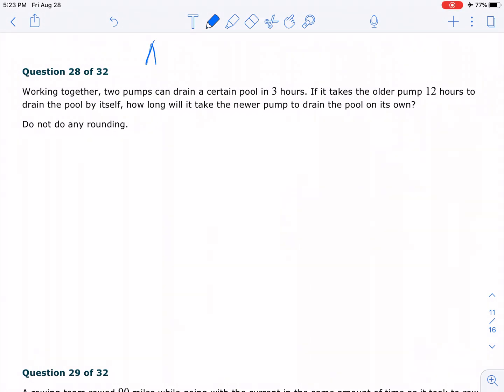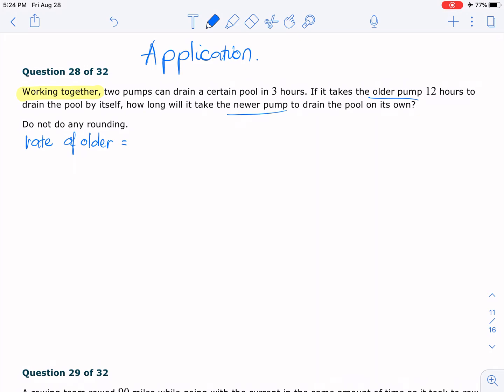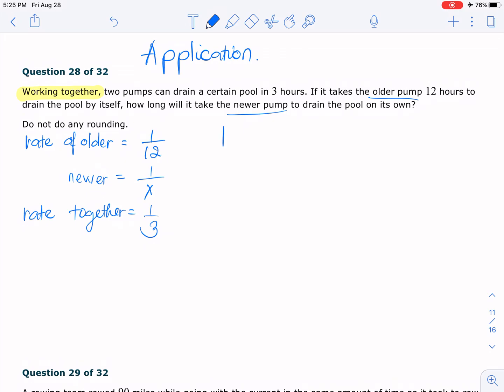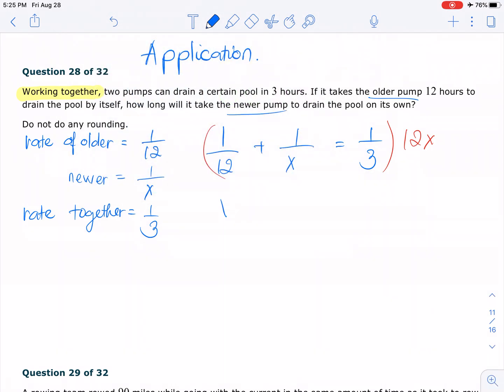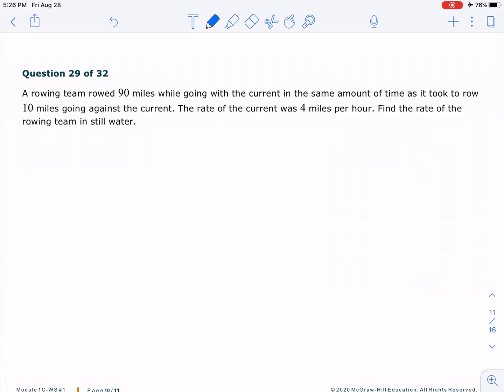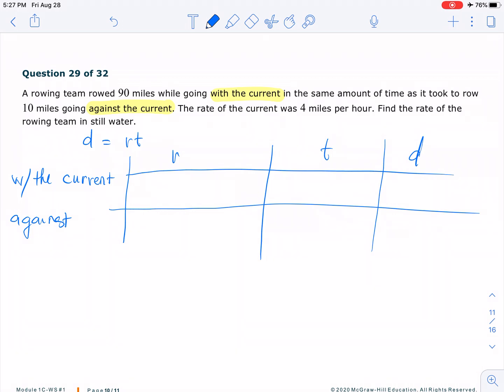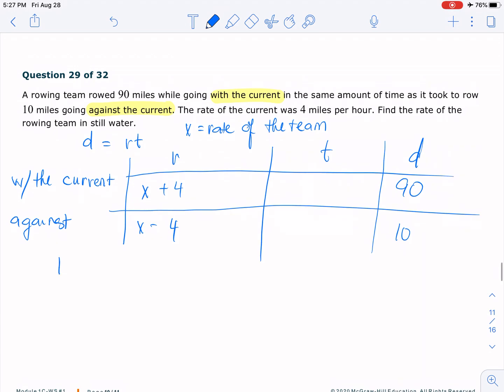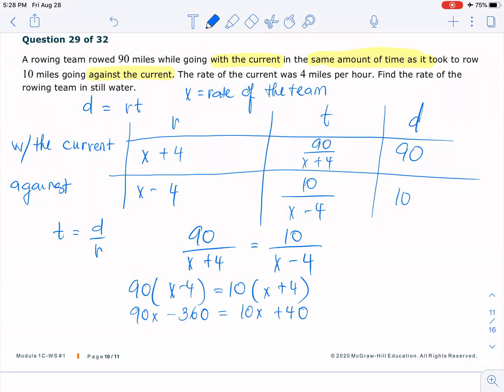PreCal Module1C Part 4 Rational Applications